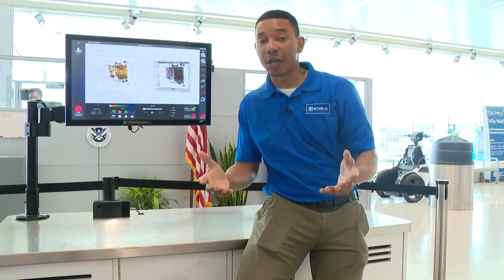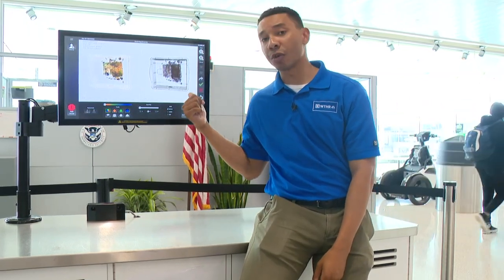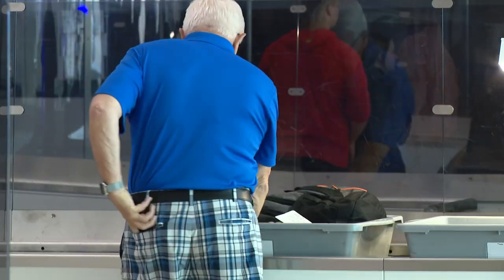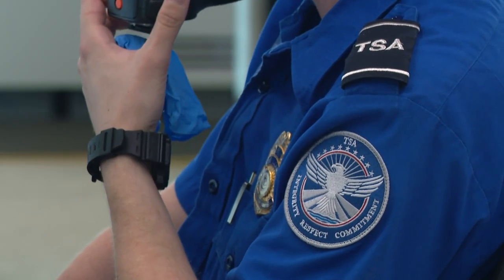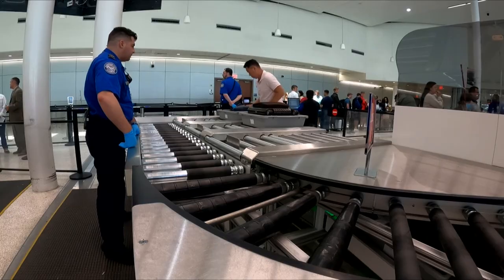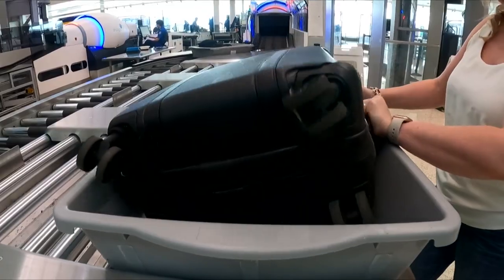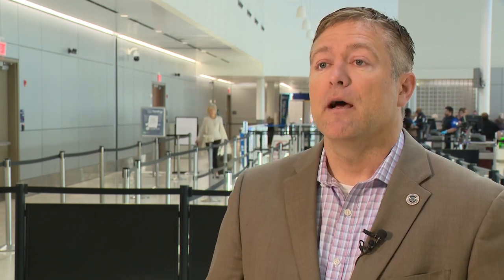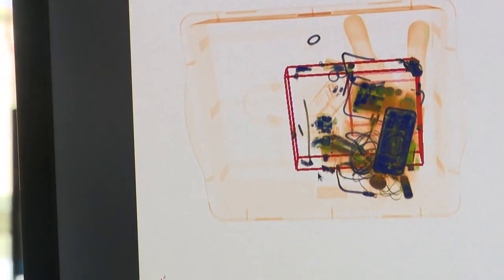New security checkpoints at Indianapolis International Airport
We're getting a closer look at new security checkpoints at the Indianapolis International Airport.